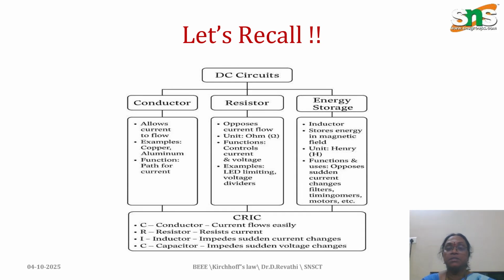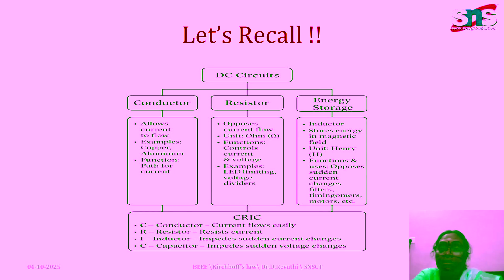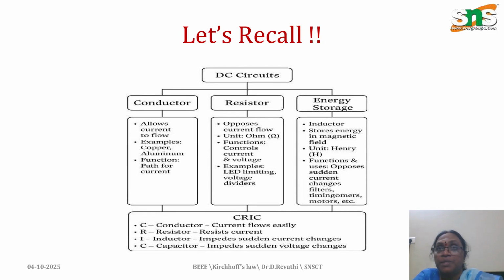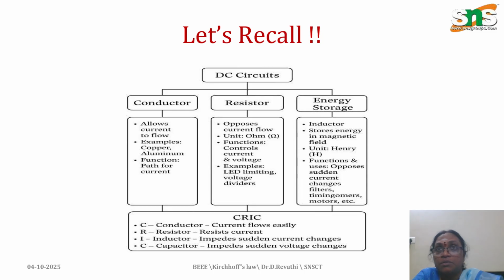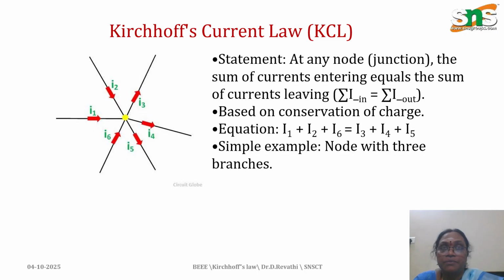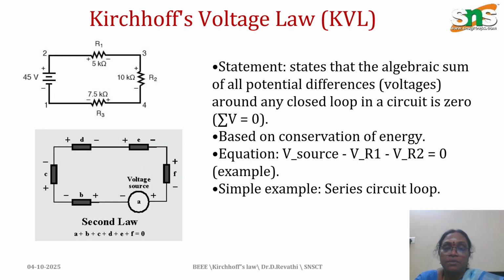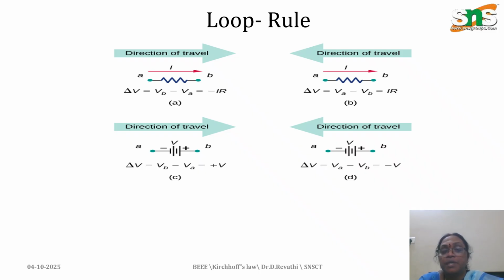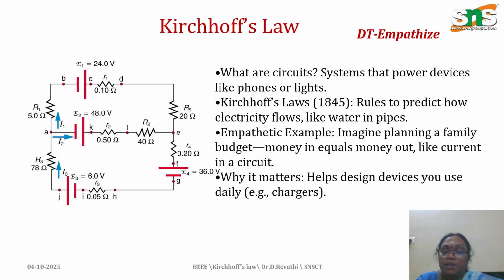Kirchhoffs Laws | BEEE |SNS Institutions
In this Session the step-by-step process of analyzing electrical circuits using nodal analysis, a fundamental technique for determining node voltages and currents. Ideal for electrical engineering students and hobbyists, this session covers Kirchhoff's Current Law, setting up node equations, and solving them effectively. With clear explanations and practical circuit examples, you'll gain the skills to tackle complex circuits with confidence.
"Wisdom is not a product of schooling but of the lifelong attempt to acquire it.”  Be Ready to learn new things. ⚡⚡ 👍 LET'S ROCK THIS WORLD WITH OUR KNOWLEDGE...✨🌏✨✨✨ .